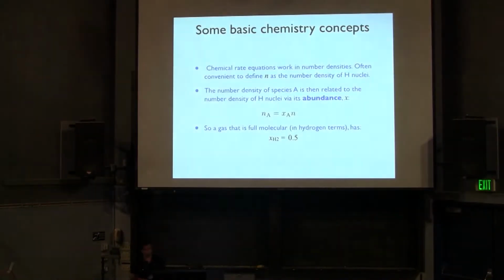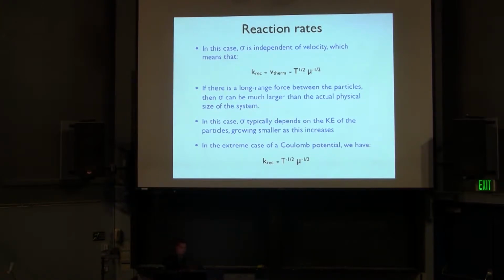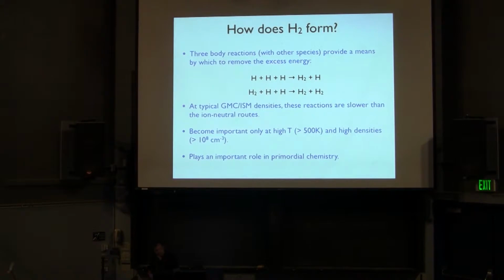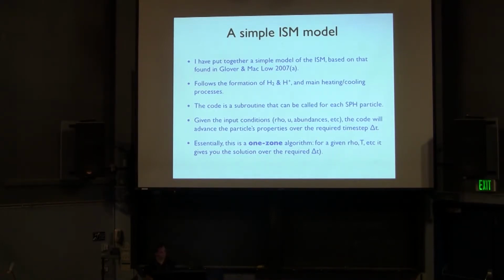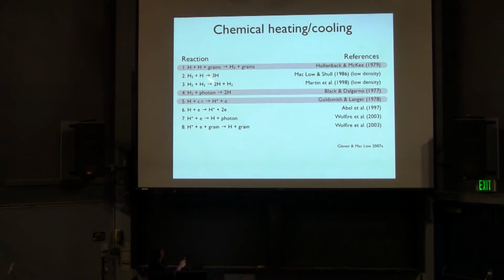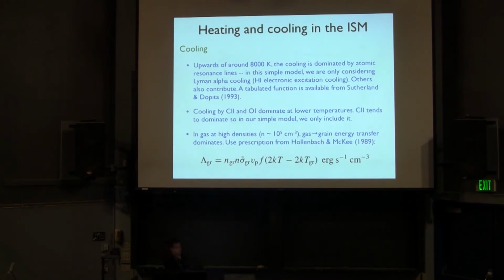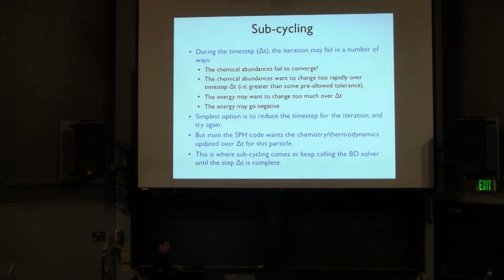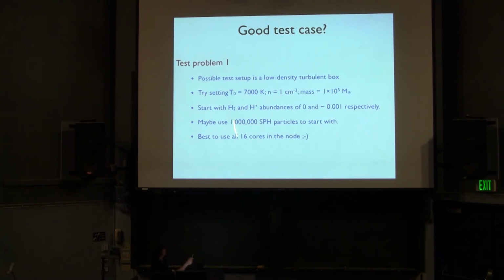Paul Clark "Building a simple ISM model"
Paul Clark, University of Heidelberg, "Building a simple ISM model"